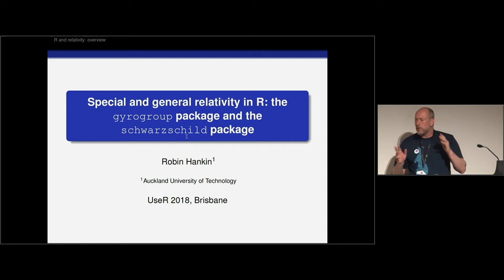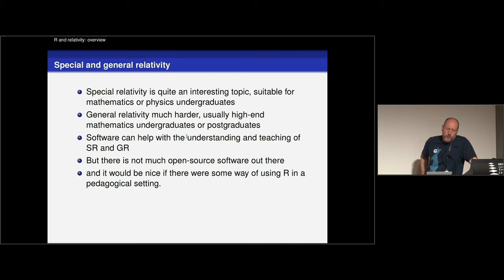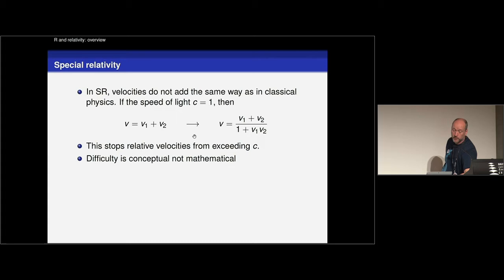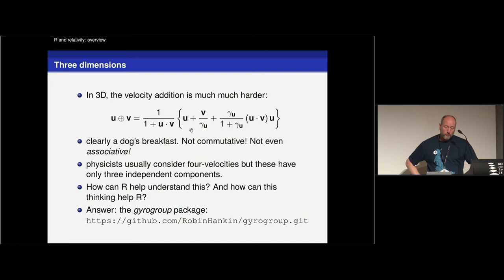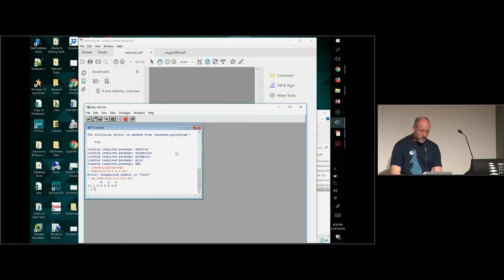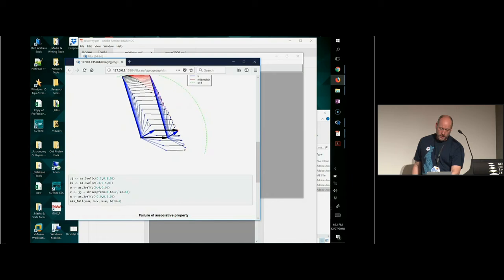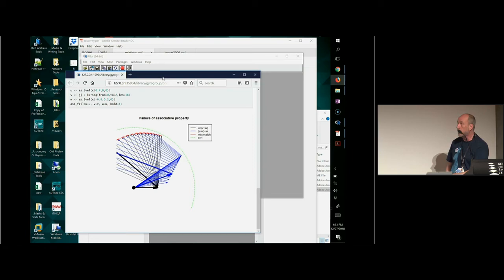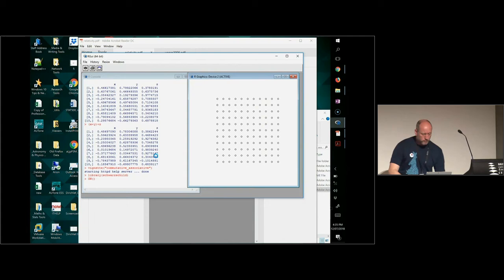Special and general relativity in R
Vignettes; long-form documentation for a package. Often a use-case, discussion, or scientific article. These are incredibly useful to both users and developers. In 2017, Julia Silge scraped CRAN and found most packages don't have one [1].At the start of 2018, I decided to give back to the community by 'being the change I wanted to see in the world' and writing a Volunteer Vignette a month, for the entire year. Yet all the new and interesting packages I could think to write something for already had vignettes.The solution came to me in February; have the community nominate packages. I made the call via Twitter [2] and received an encouraging response. I set about writing the first Volunteer Vignette and immediately discovered bugs and other issues, all of which have lead to positive discussions with the author and updates to the package.In this talk I will present my first six months of the Volunteer Vignettes Project. I will demonstrate why vignettes are an invaluable step in making a robust R package.[1]